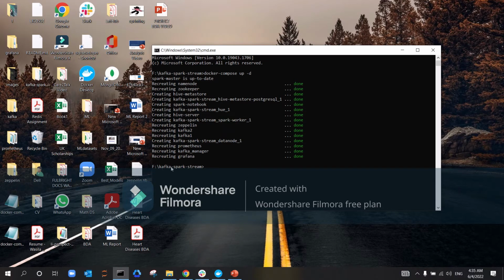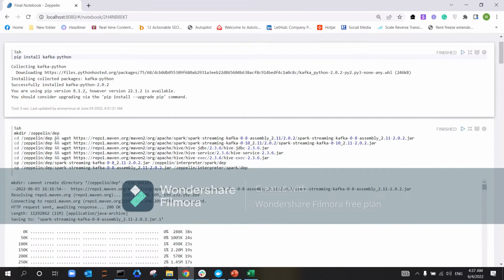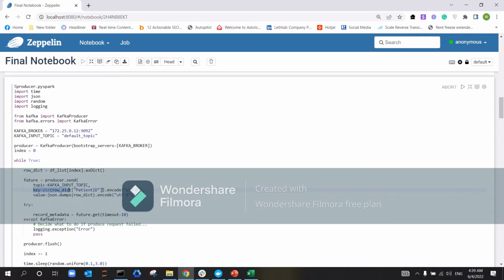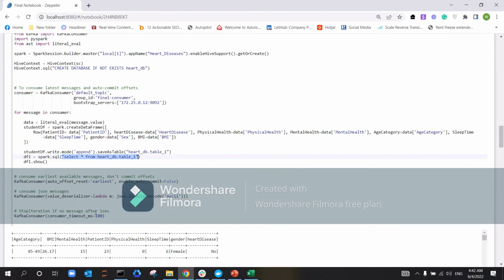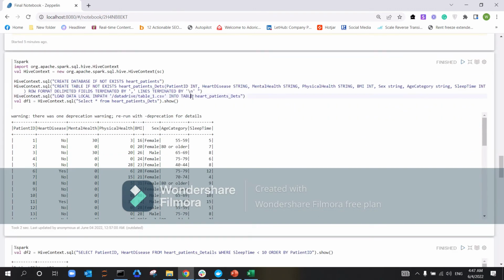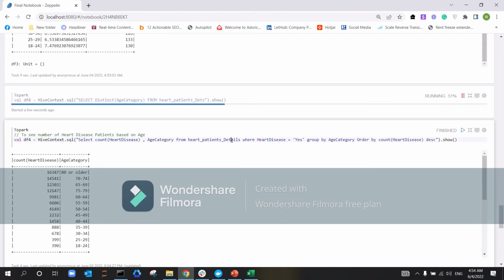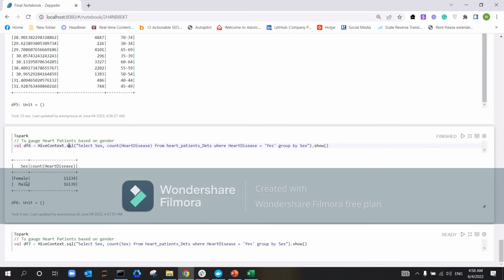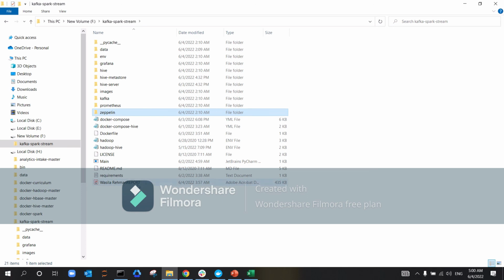Kafka, Spark, Streaming data Pipeline using Docker